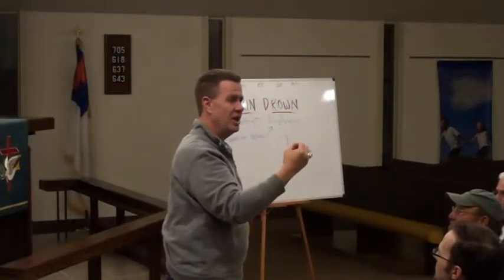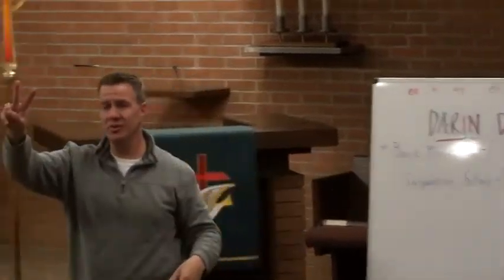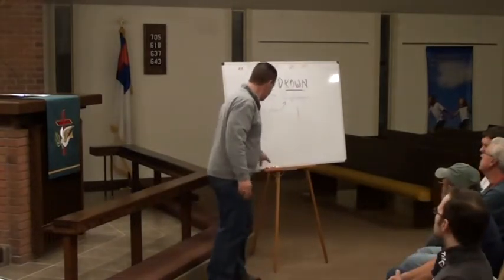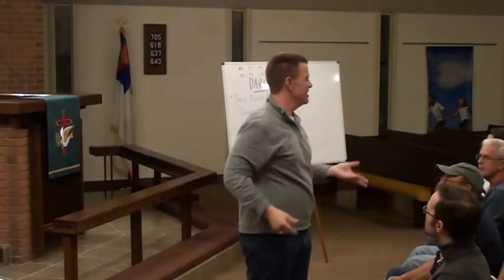Ready, Set, Sing Lesson #3 vowels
Lesson # 3  Singing correct vowels.